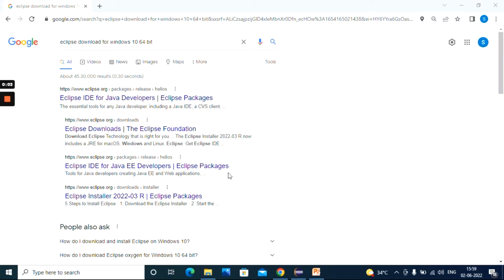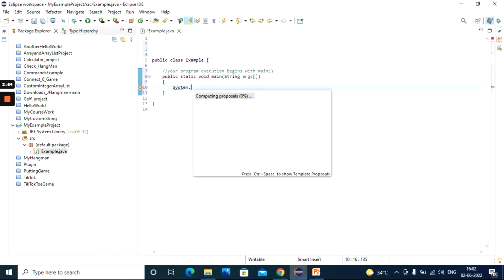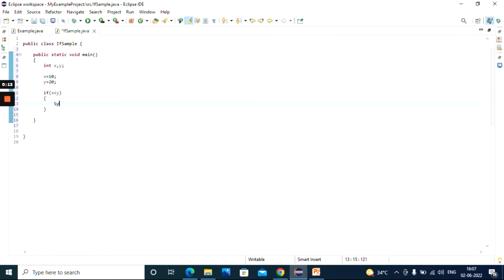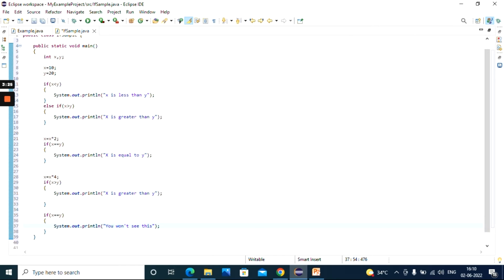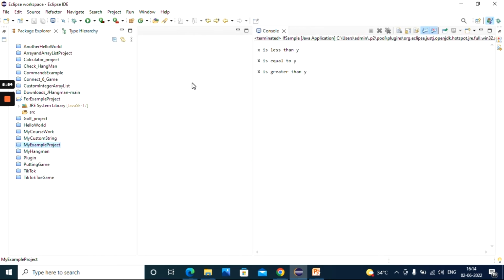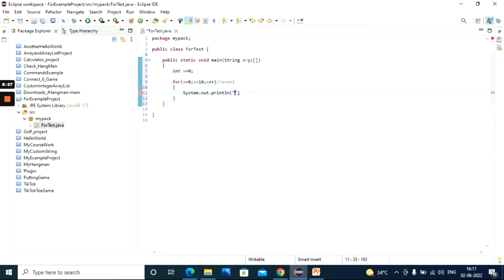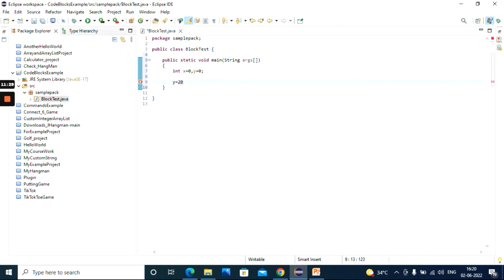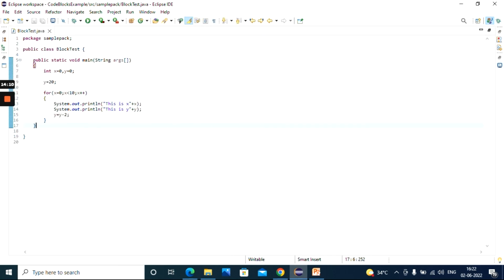Create simple Java programs- Learn Java programming for beginners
This chapter teaches students to create and execute simple Java programs.